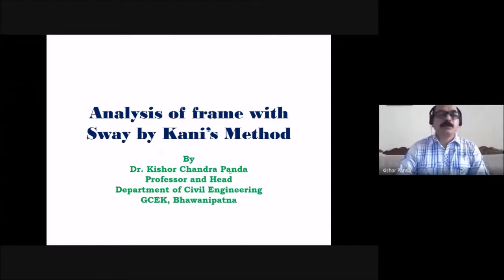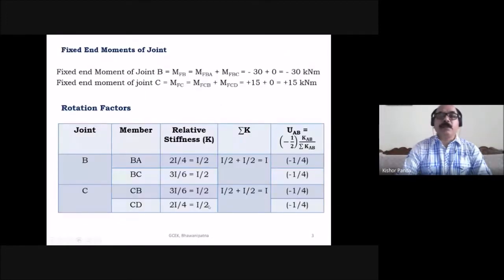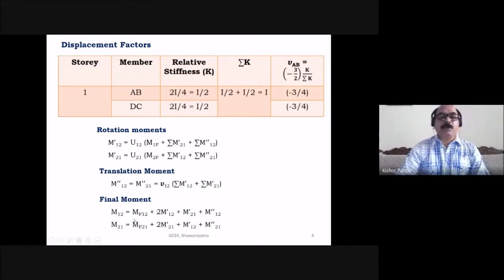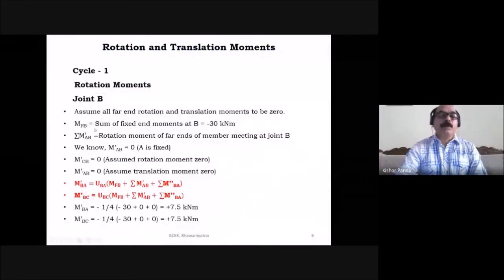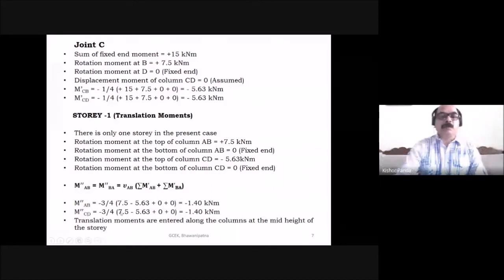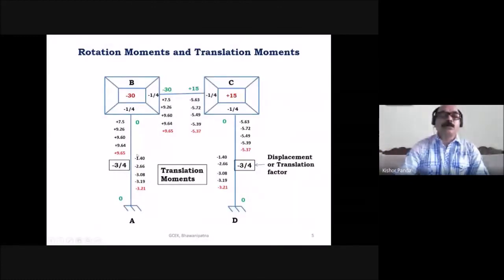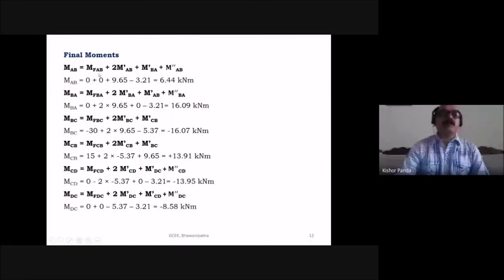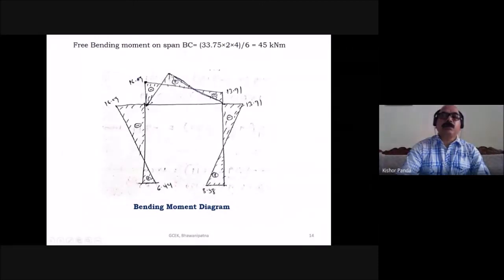Analysis of Frame with Sway by Kani's Method (Problem)